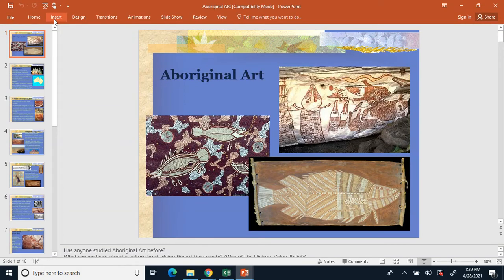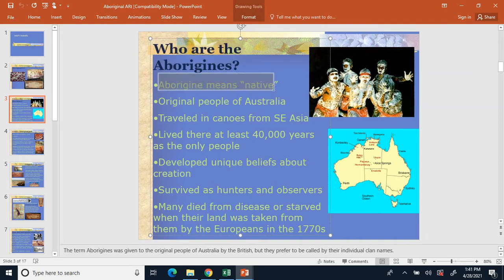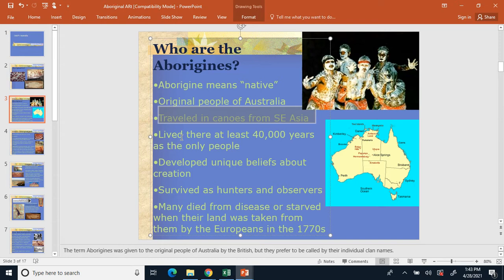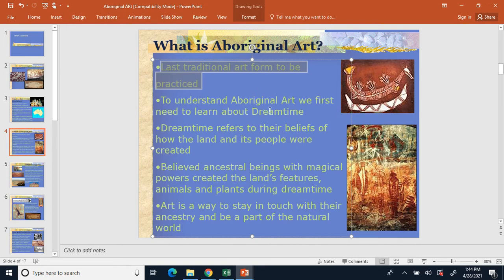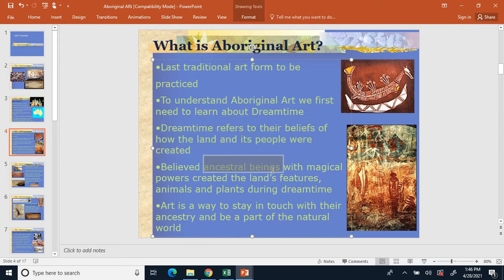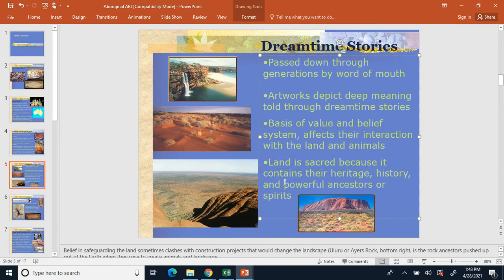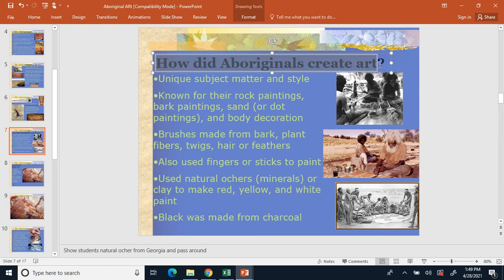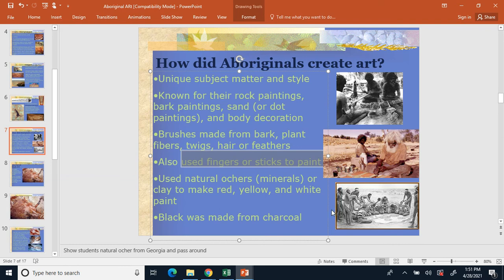Aboriginal Art Part 1